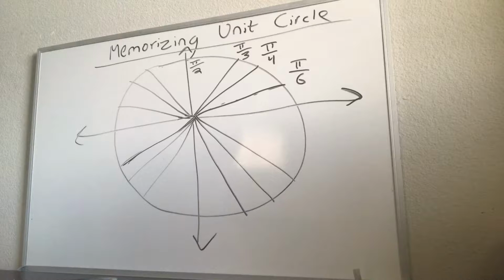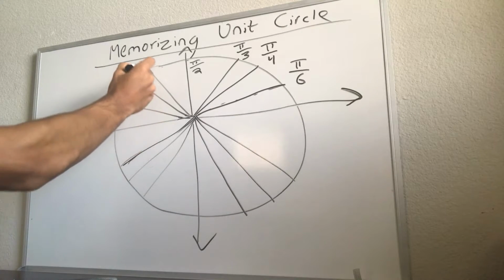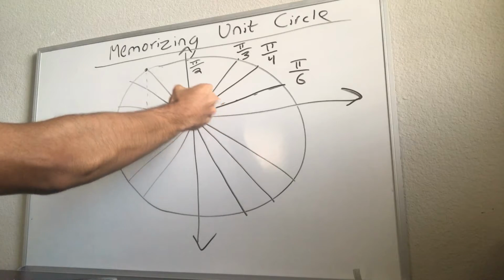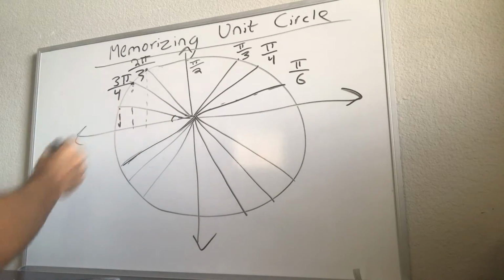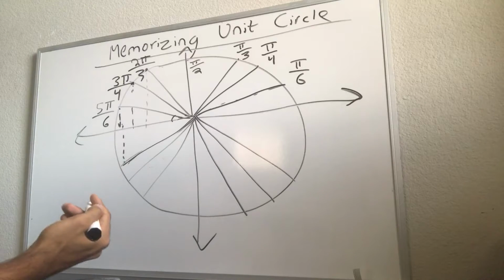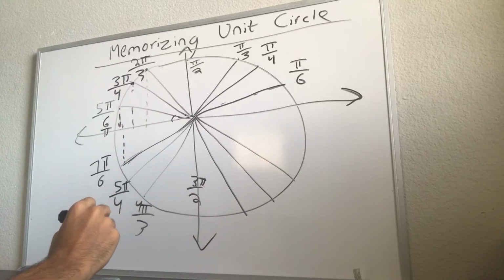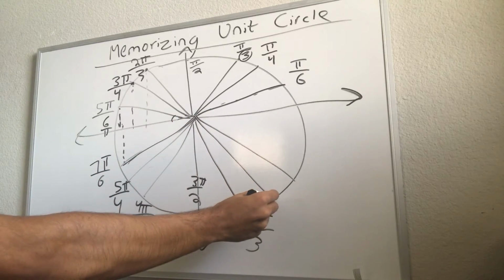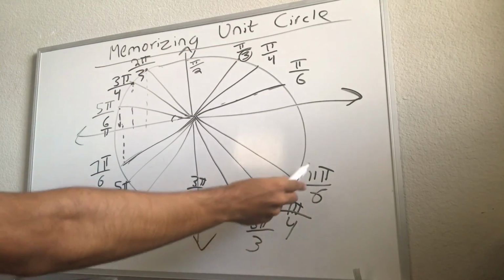Memorizing Unit Circle - Continued